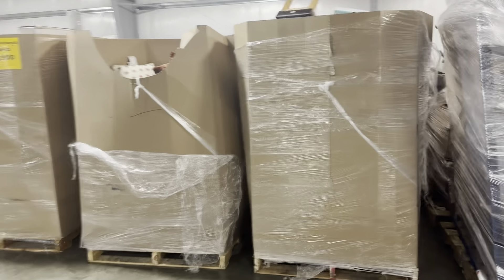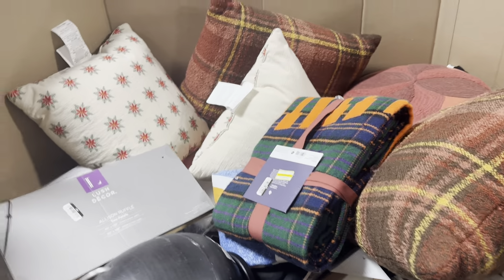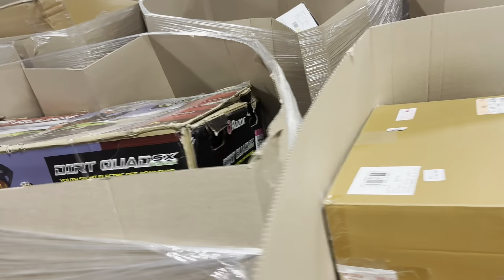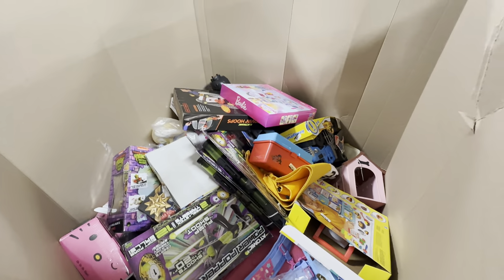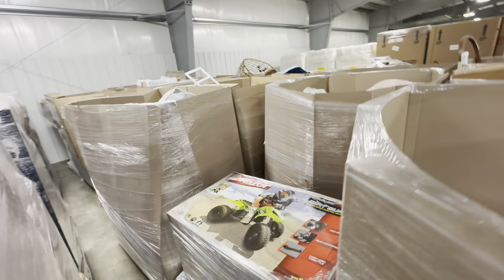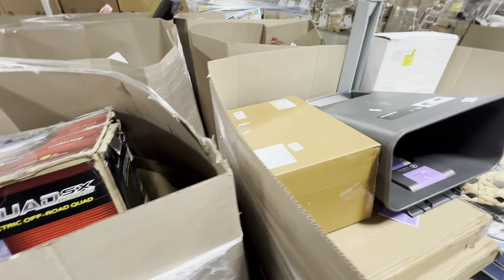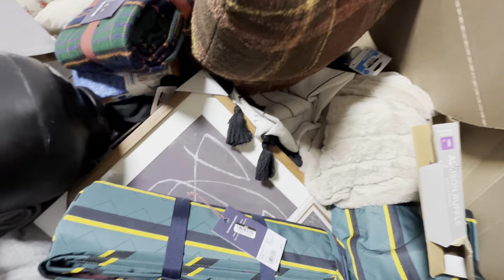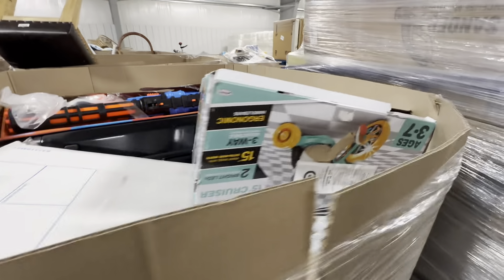Truckload of TGT Gaylords - Overstock and Returned Merchandise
These 5-6' gaylords have a mix of mostly medium and large items for the home, toys, and more.  Lots of Variety!